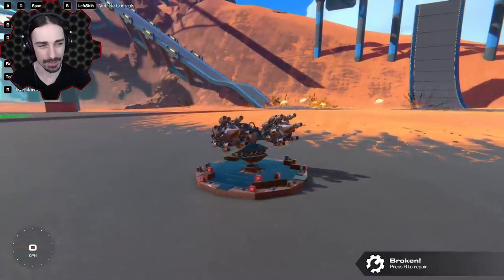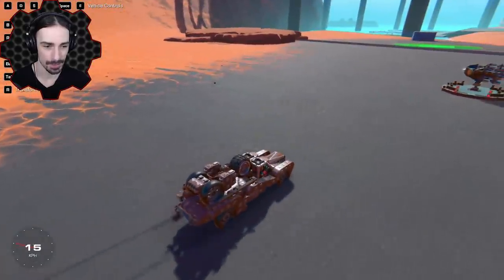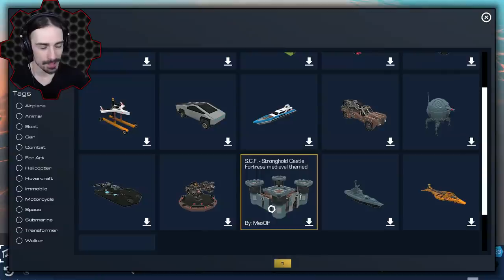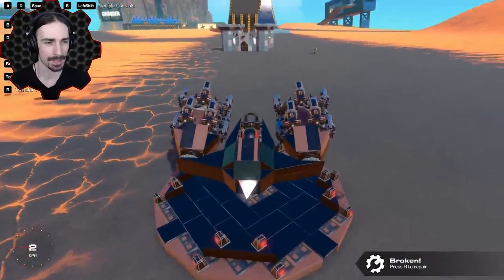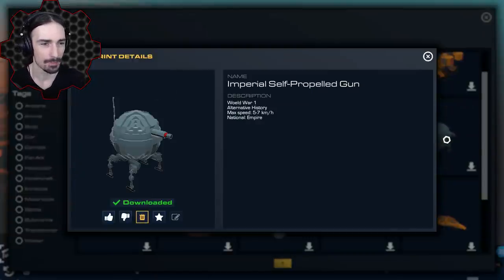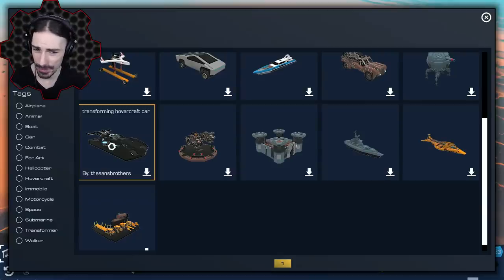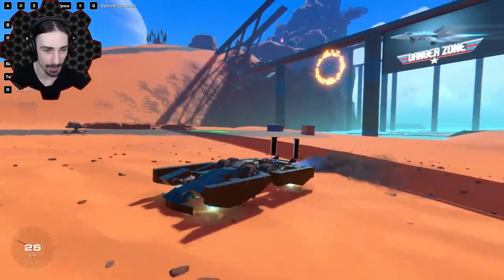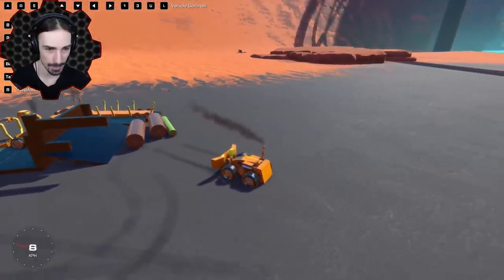Hover Car Transformer, Ultimate Gatling Gun, and More! [BEST CREATIONS] - Trailmakers Gameplay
Welcome to another episode of Trailmakers! Today we are showing off the best that the community has to offer in the workshop! Today we got a gatling gun, transforming hover car, construction vehicles, and more!